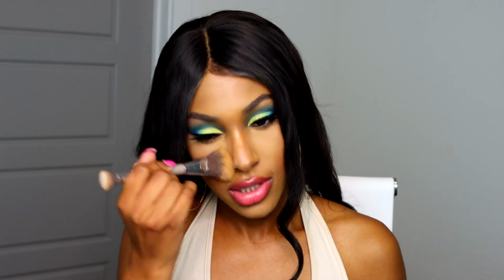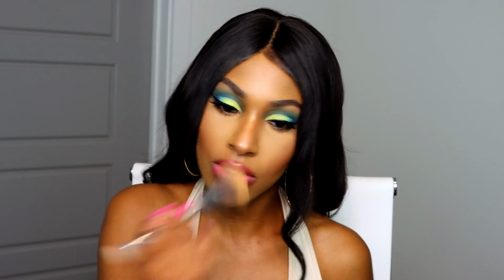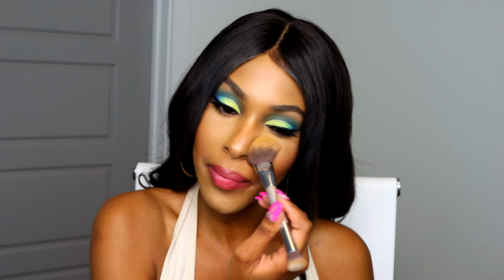FINALLY A NEW VIDEO...What Really Has Been Going On?!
FOLLOW me on Amazon Live for the latest fashion and beauty

Makeup tutorial on Amazon Live for the makeup look in this video.

Click here for everything! You can find more fashion and beauty.

I post a bunch of friendship advice videos, clothing try on hauls, outfit ideas, makeup tutorials and wig videos. I have so much to share with you about the beauty and fashion I oh so dearly LOVE. Thanks for your continued support on my fashion, makeup tutorials and clothing videos. Anyways I hope you enjoy all my fake friendship advice, hygiene routines, outfit videos, makeup tips and more. There is so much to WATCH on my channel. I even create video requests, so let me know what you want to see in the comments. Have a great day! Can't wait to see you in my next video.